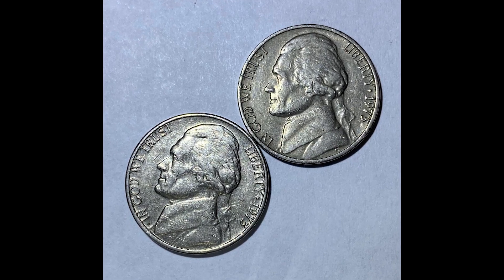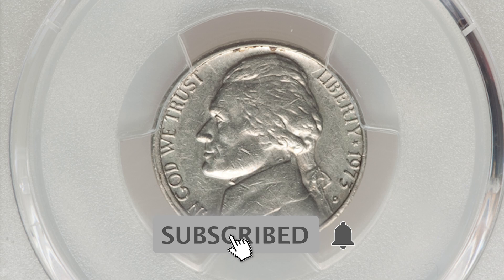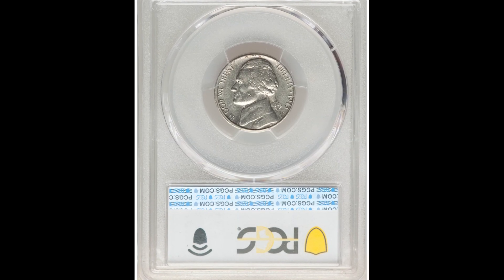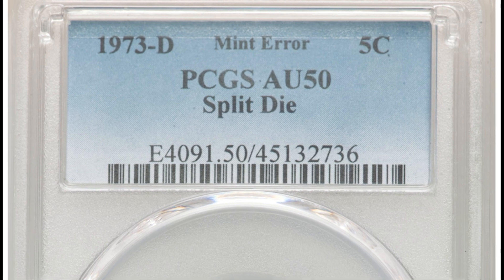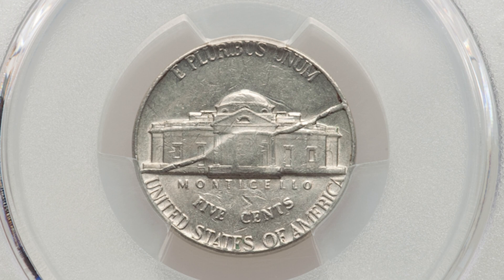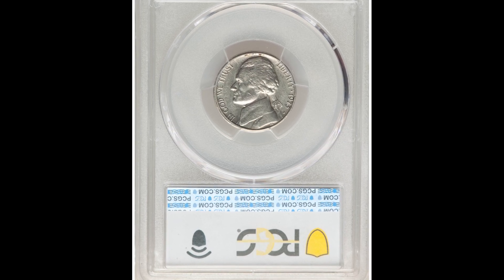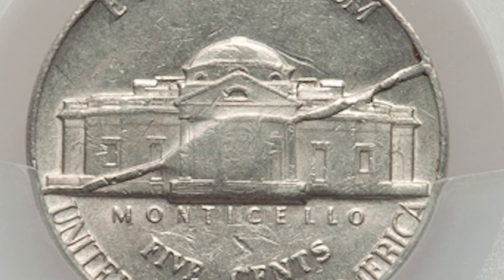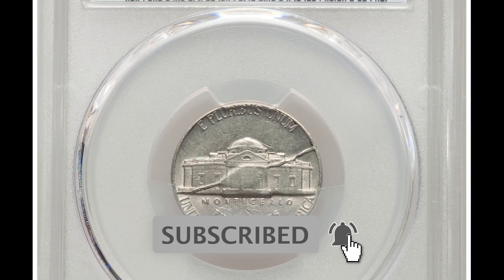You Might Have This Nickel...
It's possible that you have this nickel coin worth a lot of money!